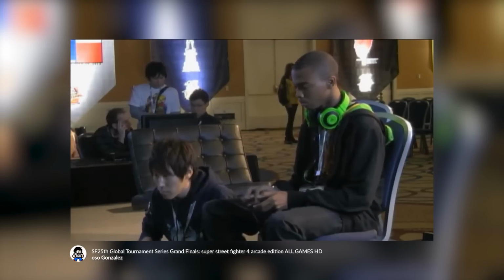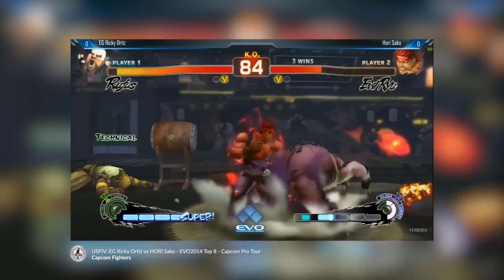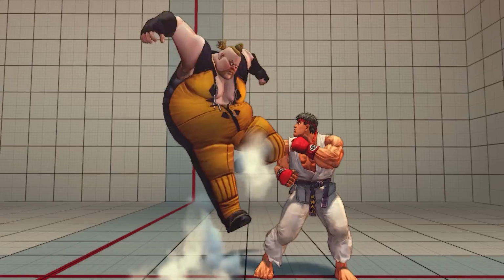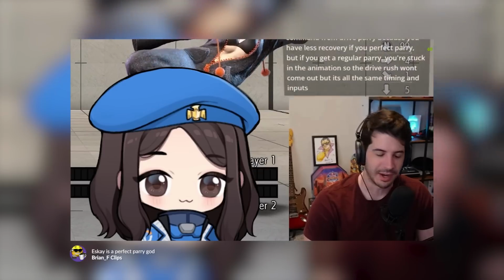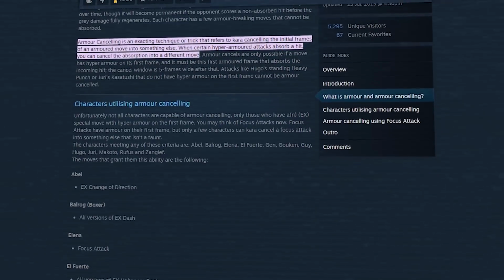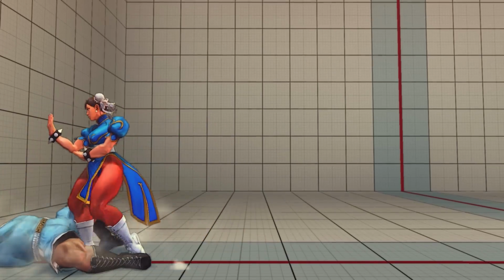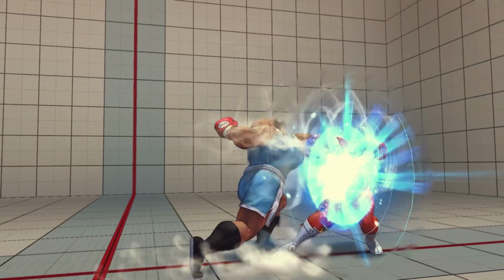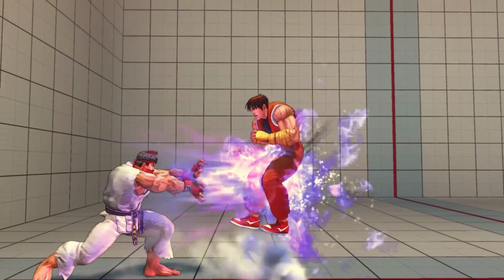Street Fighter's Frame Perfect Glitch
It's spelt armour in the UK, allow me.